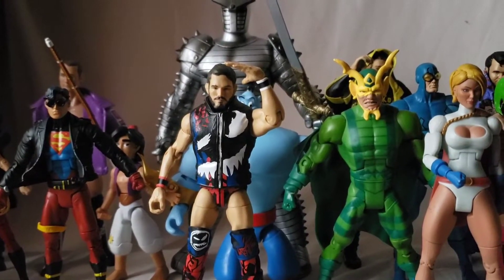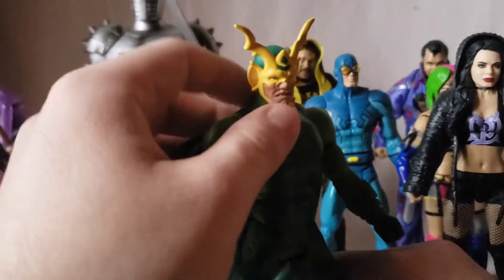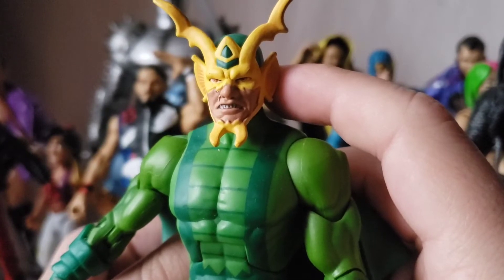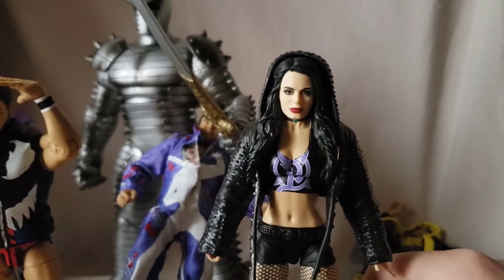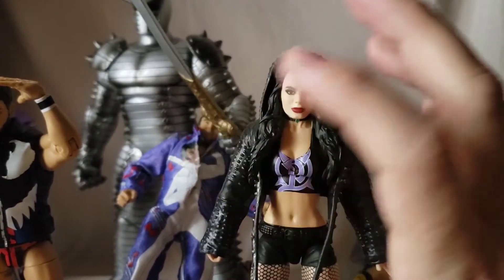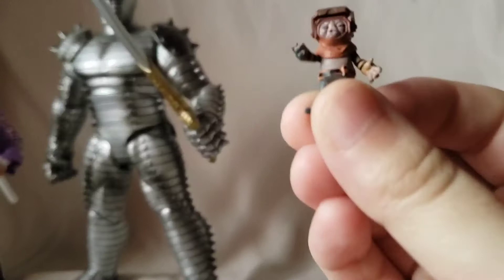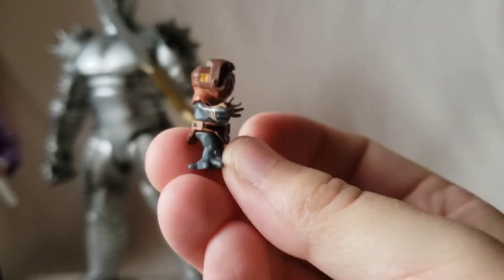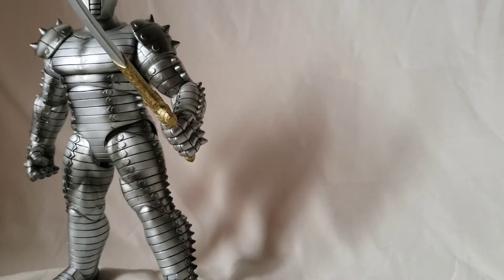Action Figure Extravaganza ep 17